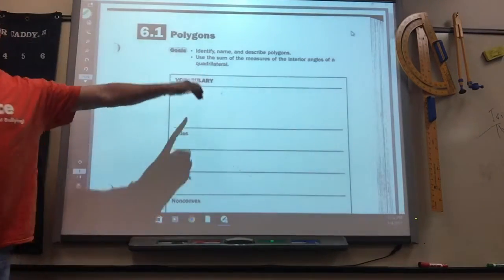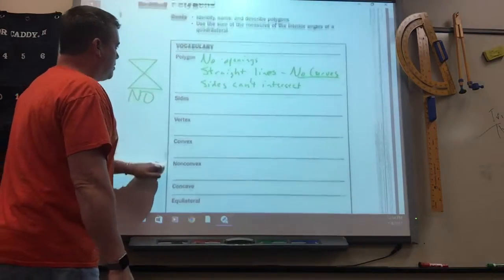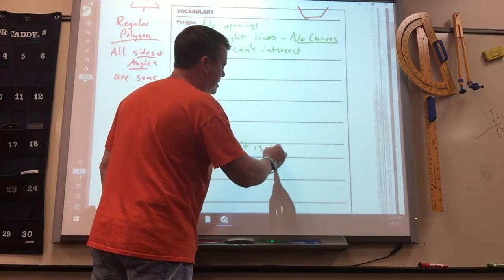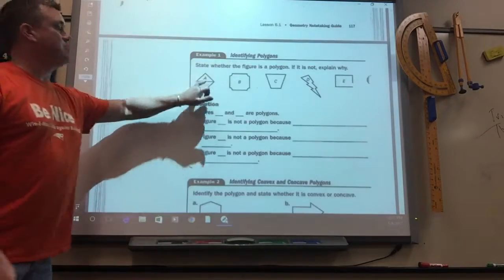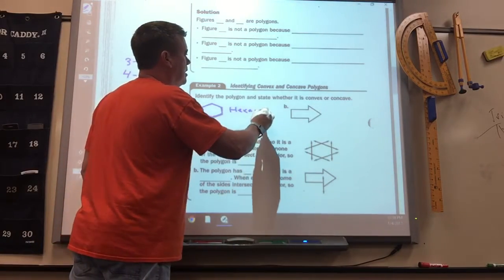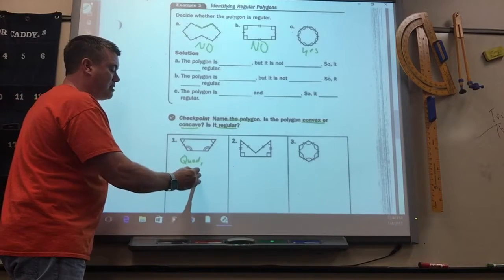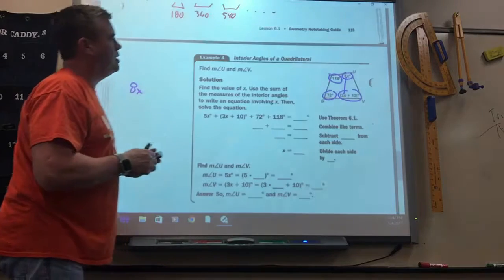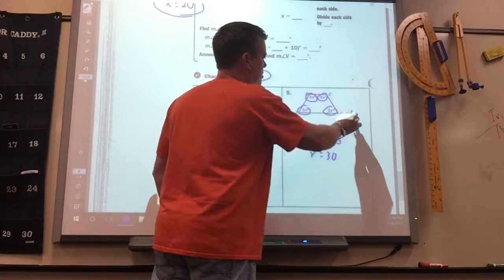Geom 6.1 Lecture